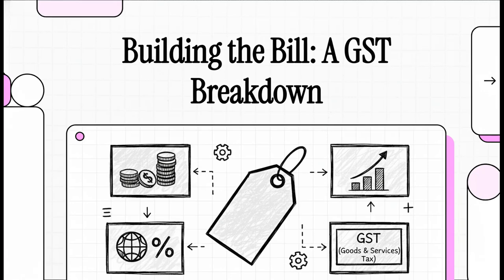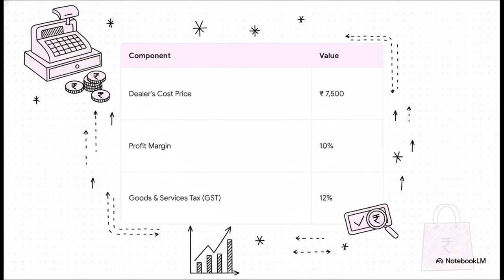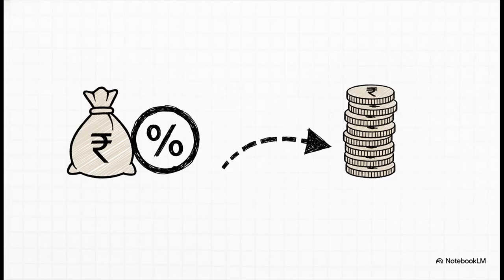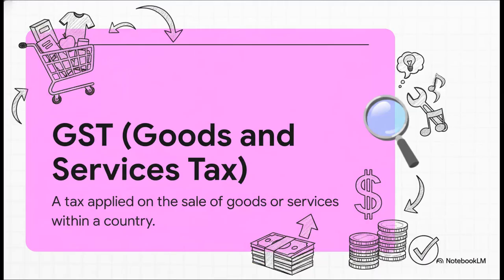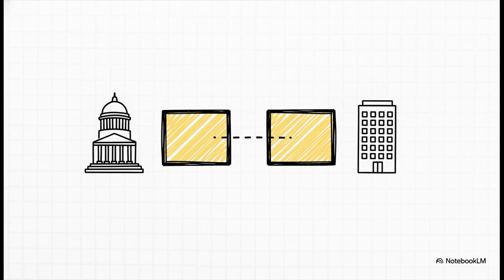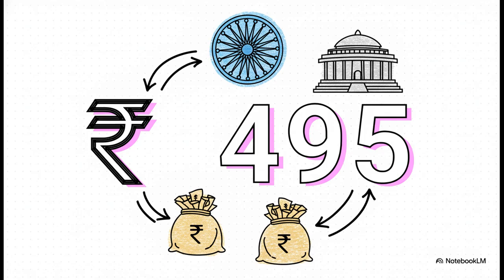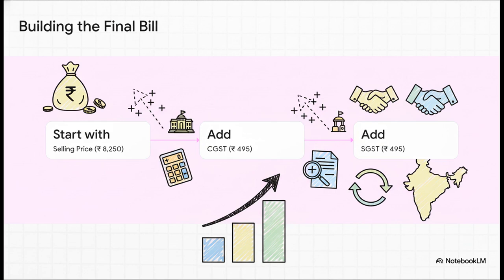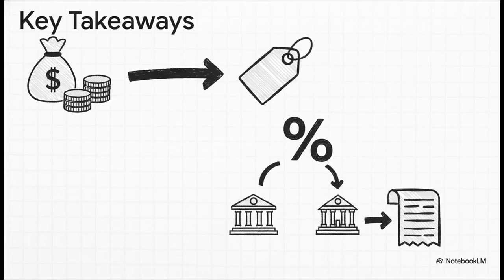The "Authority" Angle: Mastering GST Invoicing: Slabs, HSN Codes, and Compliance Rules Explained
Confused by the new 2026 GST slabs? From the 18% standard rate to the updated 40% luxury tax, we break down exactly how to structure your bills. Learn the mandatory 6-digit HSN rules, how to split CGST/SGST vs. IGST, and the new e-invoicing thresholds for businesses over ₹5 Crore. Stay compliant and maximize your Input Tax Credit (ITC) starting today."